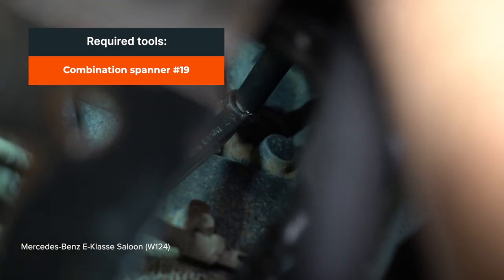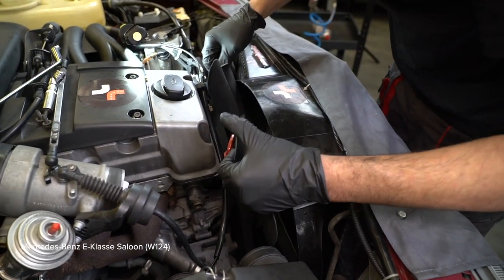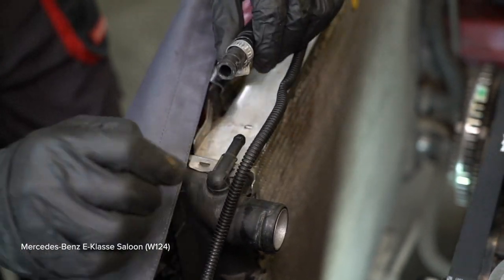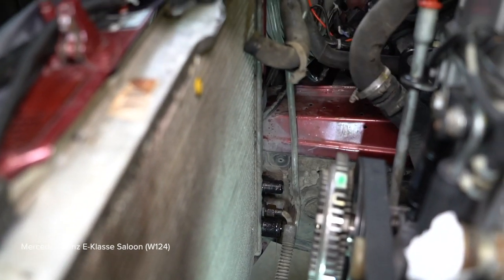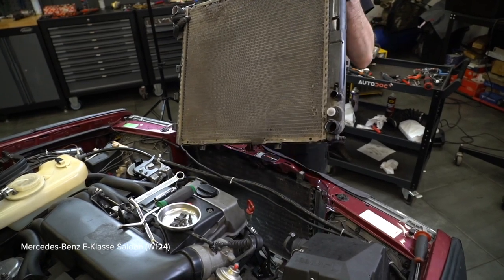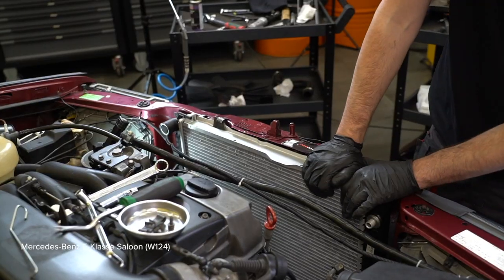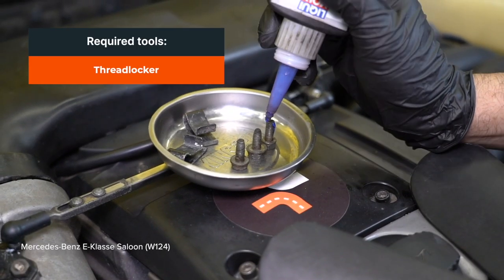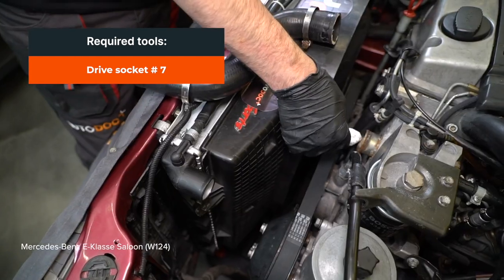Hvordan bytte radiator på MERCEDES W124 [AUTODOC-VIDEOLEKSJONER]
Hvordan bytte radiator på MERCEDES-BENZ E-Klasse 1 (W124) 2.5 Sedan 1993–1995 [AUTODOC-VIDEOLEKSJONER]

⚡ Alle videoer og PDF-veiledninger om utskifting av deler til MERCEDES-BENZ E-Klasse (W124): Last ned og se dem på AUTODOC CLUB

00:00 — MERCEDES W124 – radiator: trinn-for-trinn veiledning for utskifting
00:14 — Skru løs lokket til kjølevæsketanken
00:44 — Tapp kjølevæsken fra motoren
02:09 — Fjern kjøleviften
05:18 — Fjern radiatoren
05:32 — Monter den nye radiatoren
06:59 — Skru inn festene til den nedre oljekjølerledningen til automatgiret
07:32 — Monter kjøleviften
08:43 — Sett inn i trakten
08:55 — Kjør motoren i noen minutter

Radiator til kjøretøyet MERCEDES-BENZ W124 T-modell (S124) (Baujahr 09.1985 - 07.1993) bør som regel erstattes i én og samme prosedyre. Det er imidlertid noen små forskjeller, på grunn av spesifikke egenskaper ved kjøretøyets design.